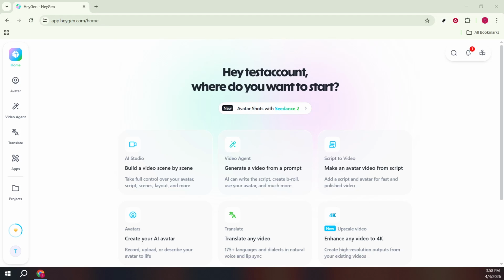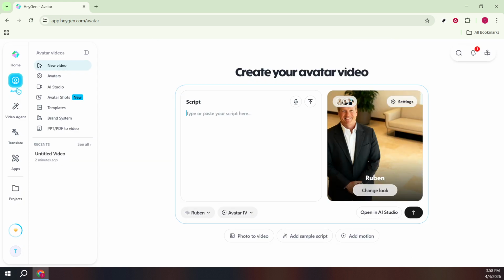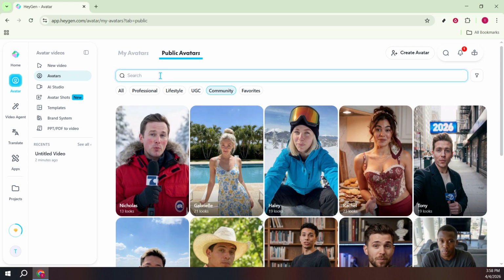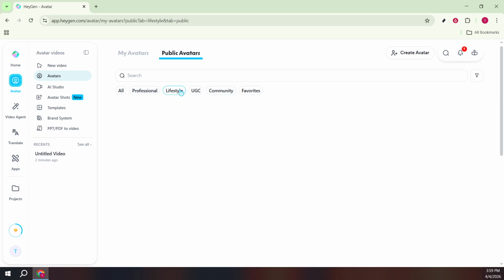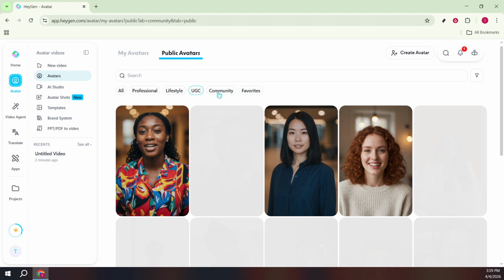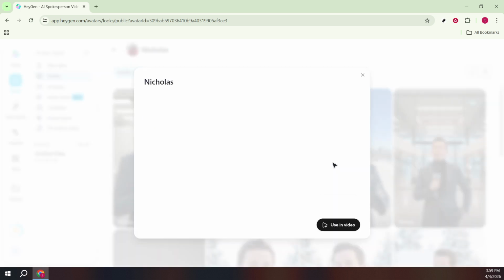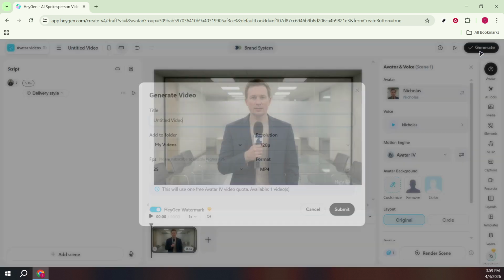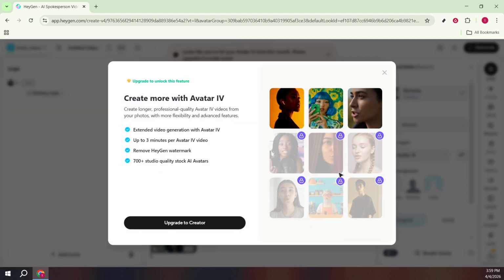How To Use Public Avatars In HeyGen [2026 Guide]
How To Use Public Avatars In HeyGen